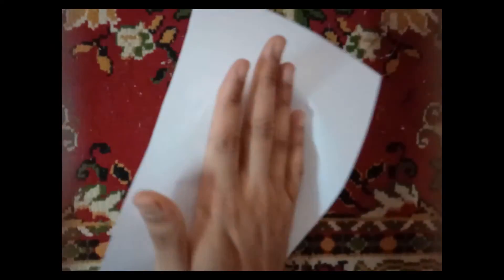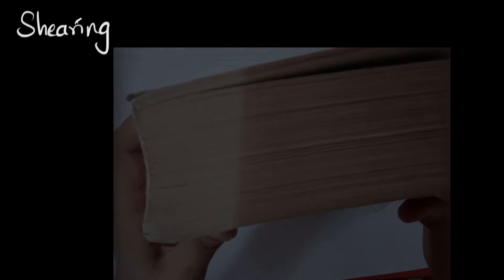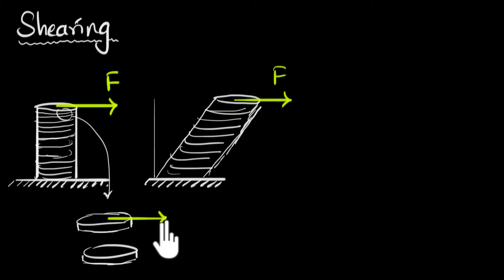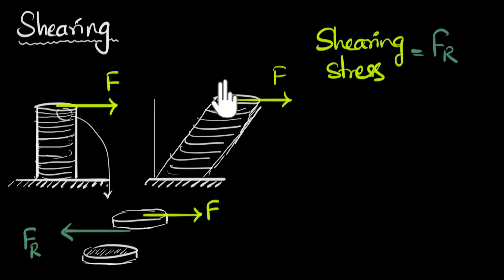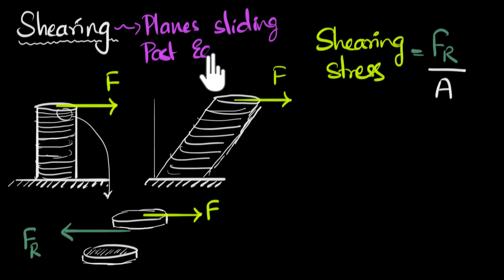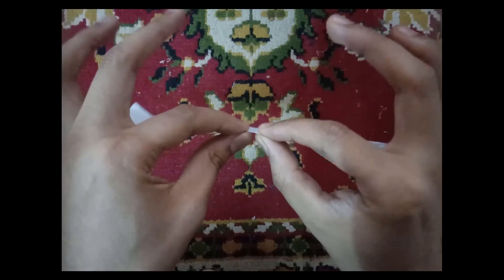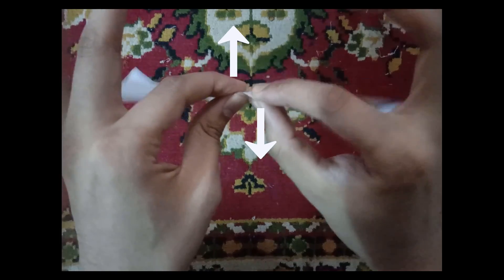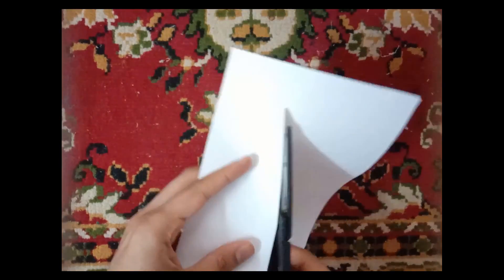Shear stress and strain | Class 11 (India) | Physics | Khan Academy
How do we really tear paper?
This seems like a silly question, but the answer is 'we shear it'. So let's explore this concept of shearing.